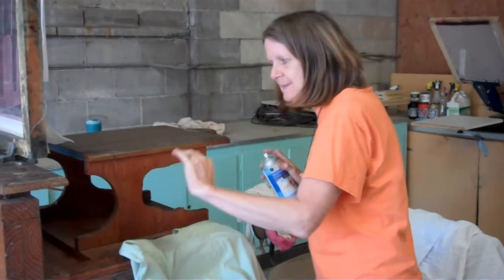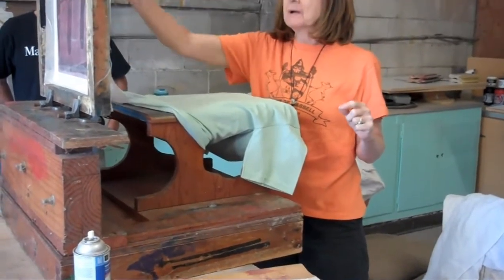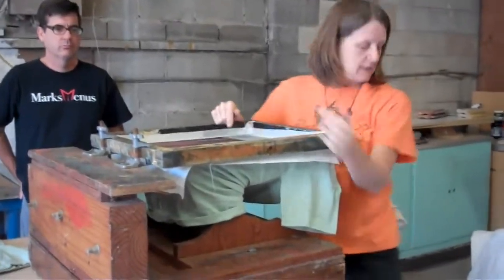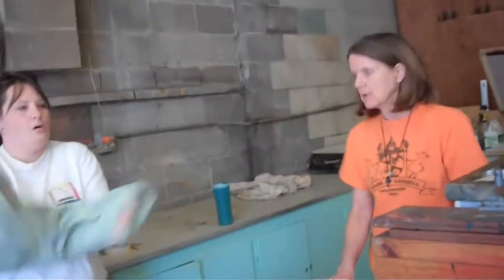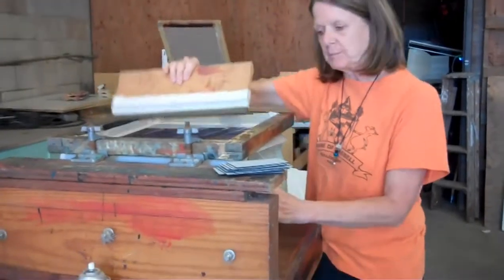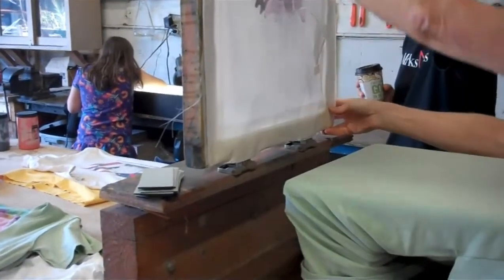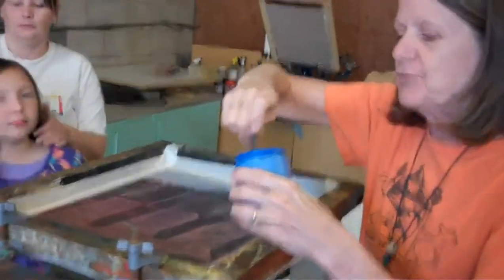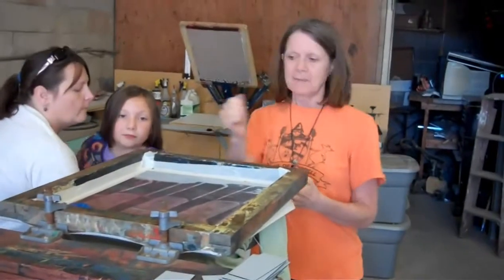MidSouth Makers - Screen Printing via Stencil Pt. 2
Judith of MidSouth Makers teaching a class on using a stencil to screen print - Part 2